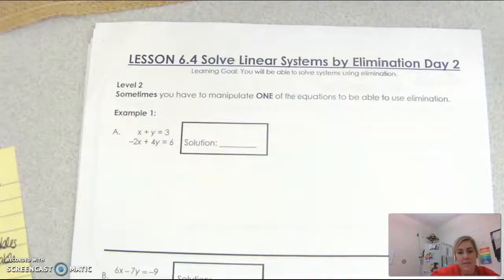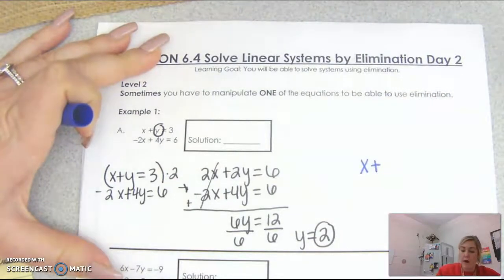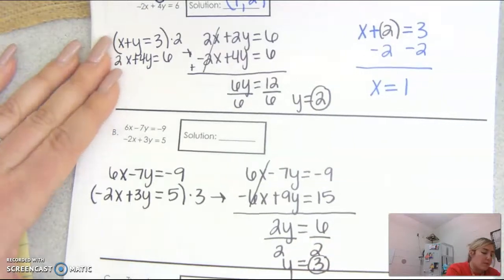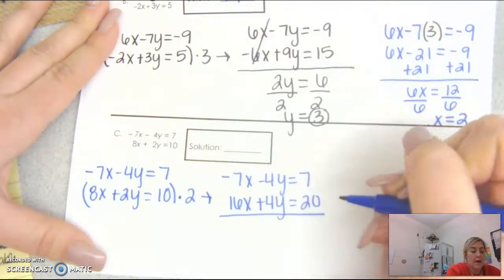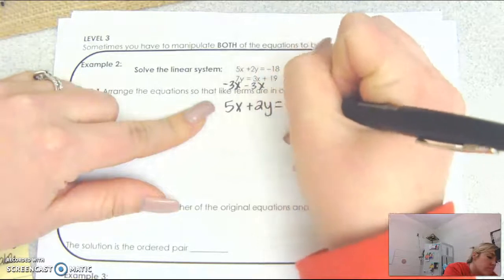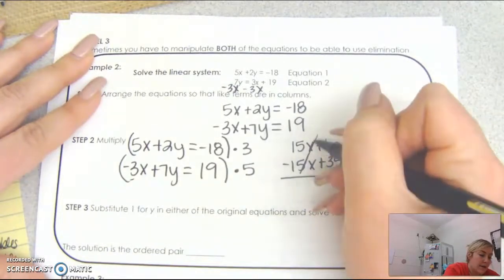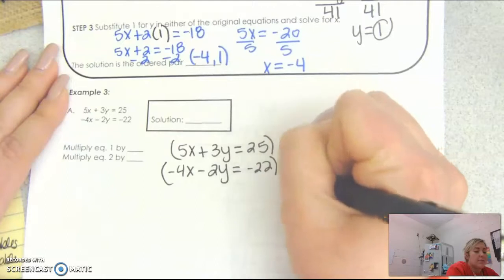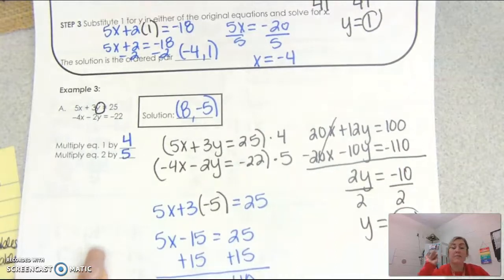6.4 Day 2 Notes (Algebra)